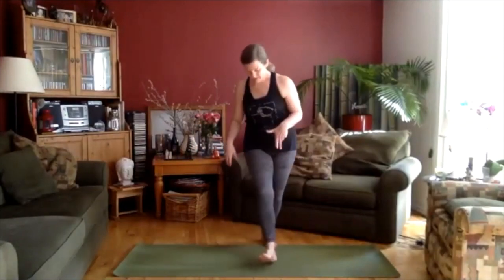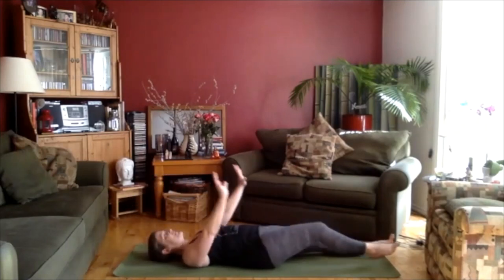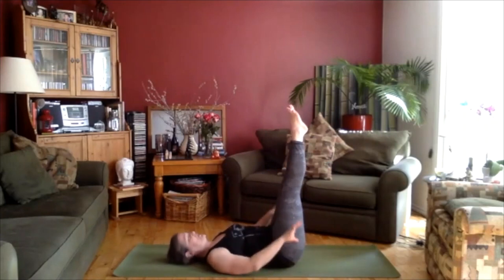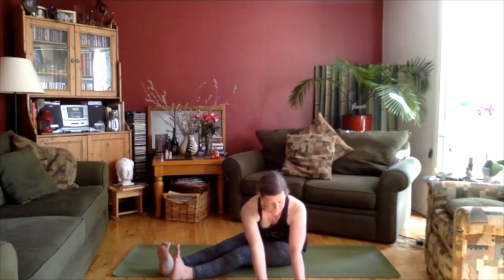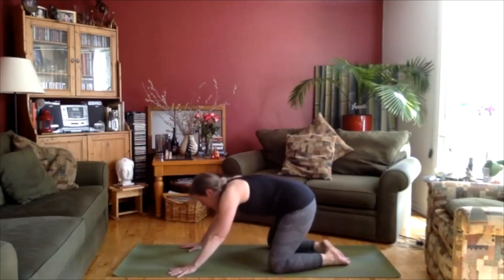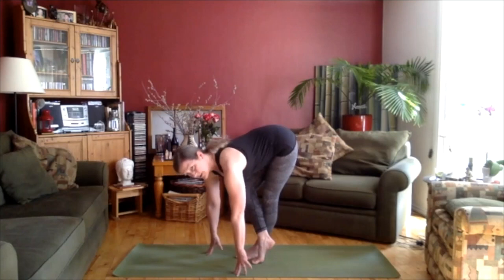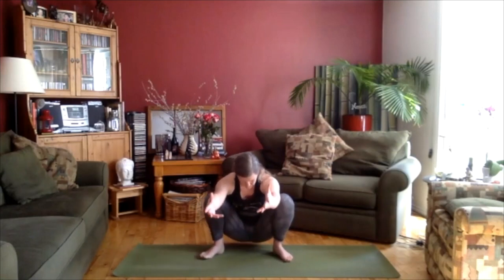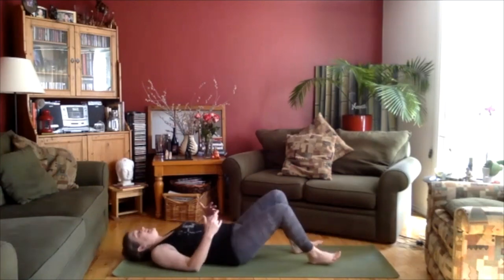Hatha Yoga with Tracy